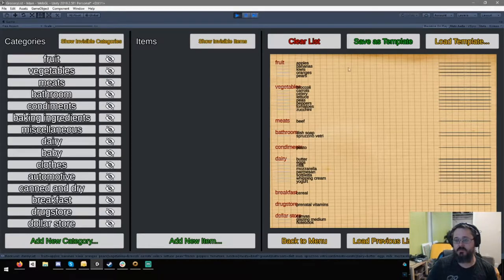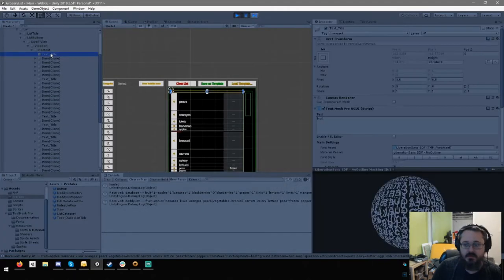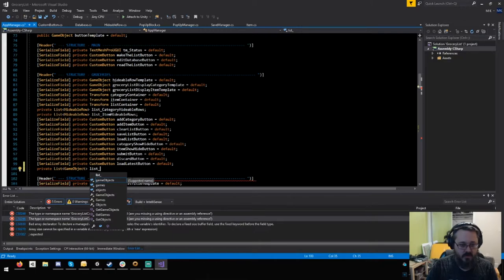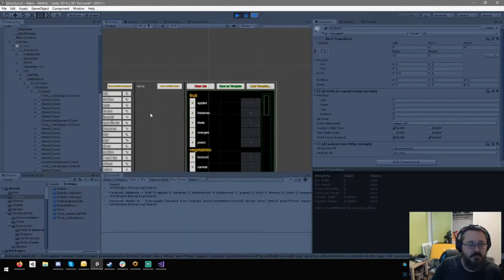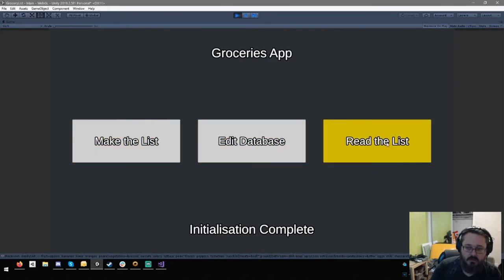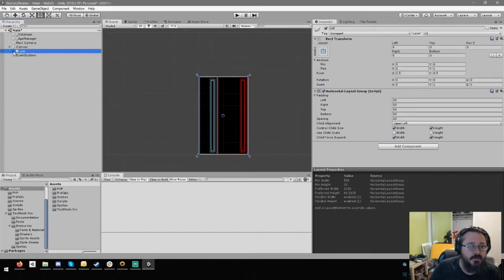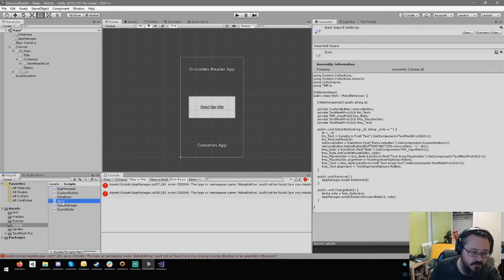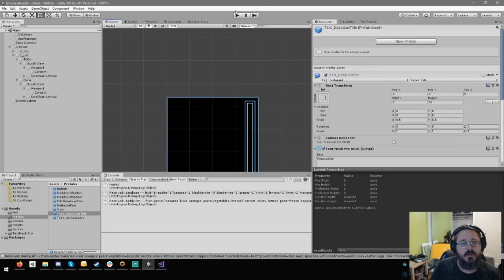D and D - S4_E17 - Groceries List App - Creating a read only app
In this episode I create a new app just for me, so I can read the content of the lists at the store more easily.